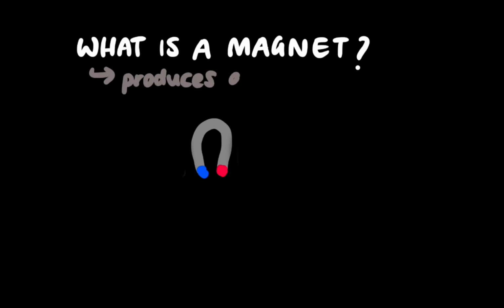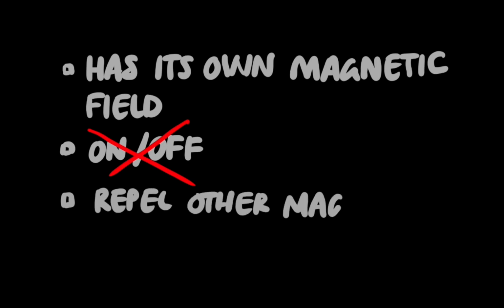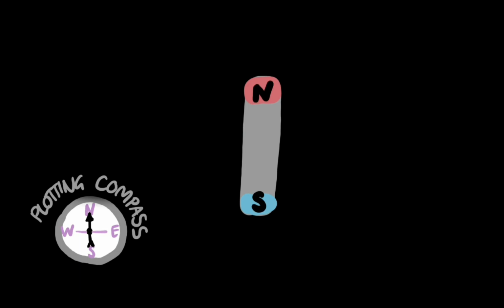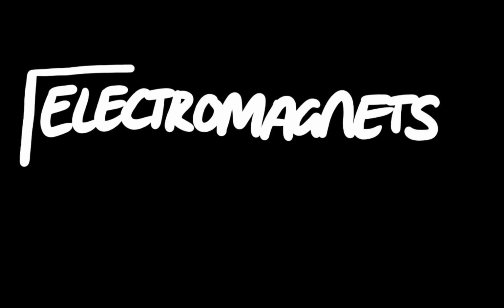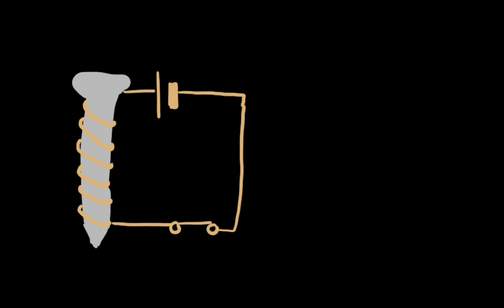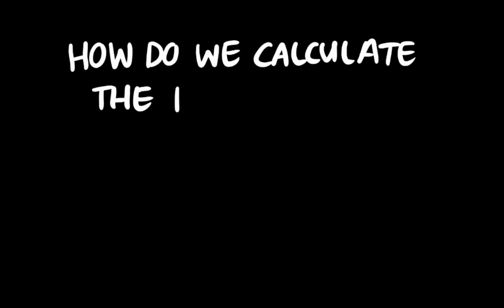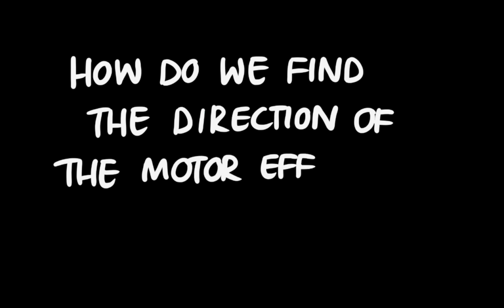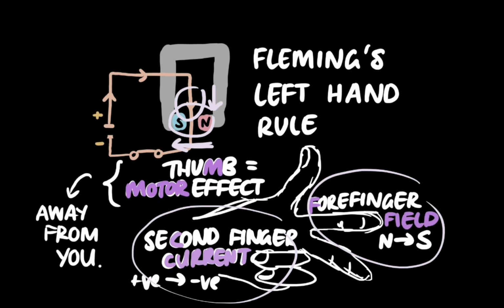Magnetism | GCSE Physics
Magnetism is a tricky topic that a lot of students struggle with. This video by our very own tutor, Jeuela Ravindran, will explain it in a way that makes a very difficult topic seem like a piece of cake!